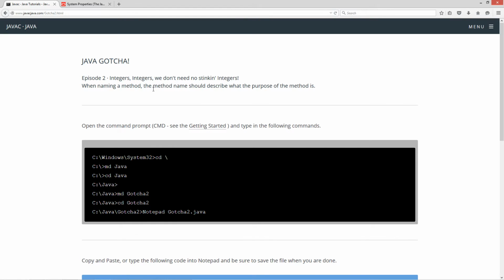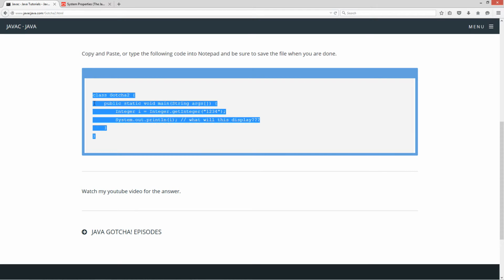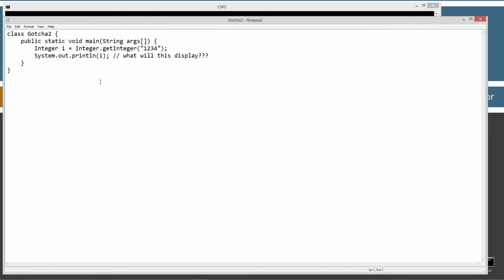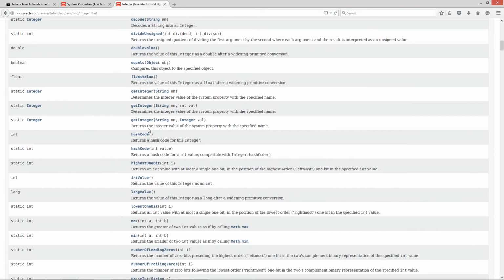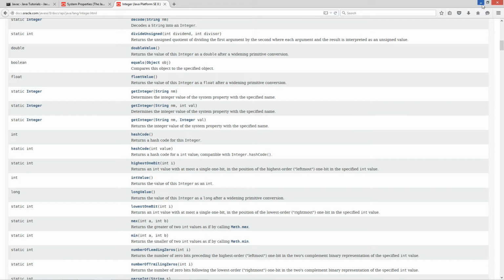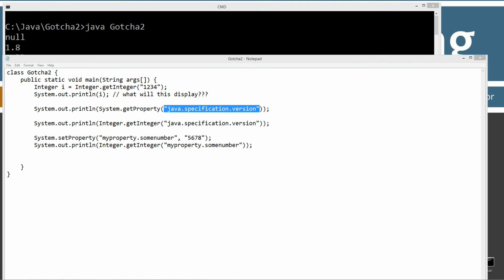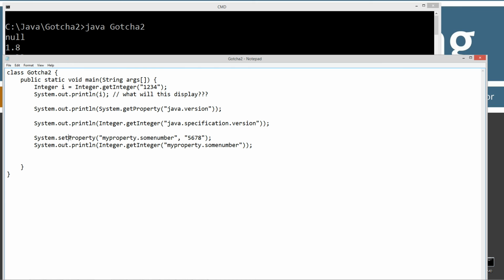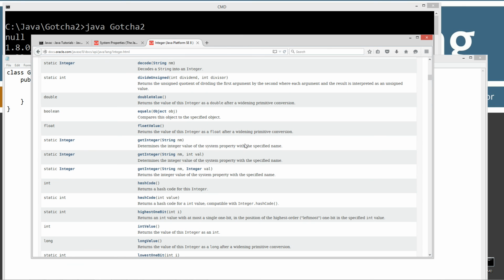Gotcha! - Episode 2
Integers, Integers, we don't need no stinkin' Integers!
When naming a method, the method name should describe what the purpose of the method is.